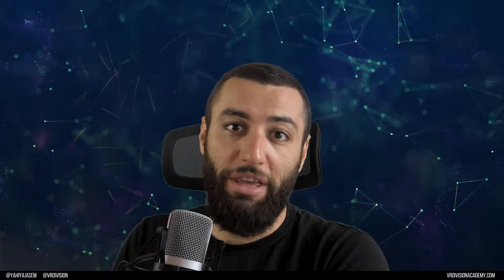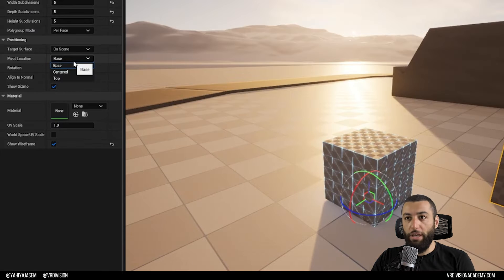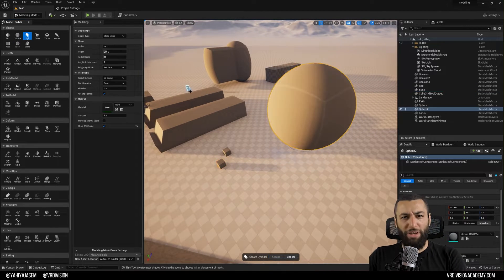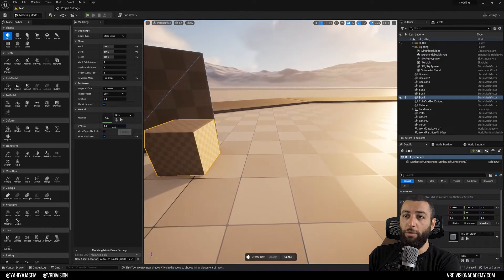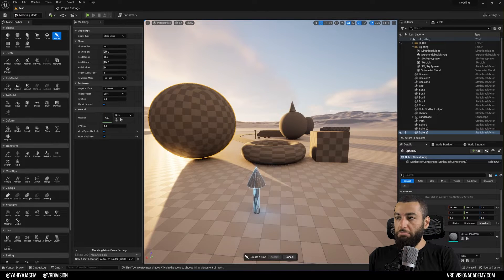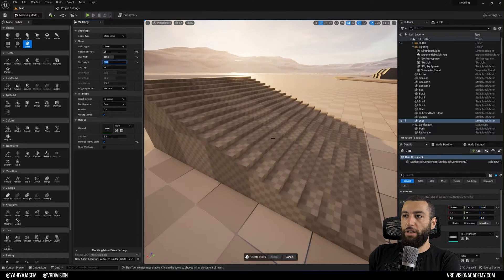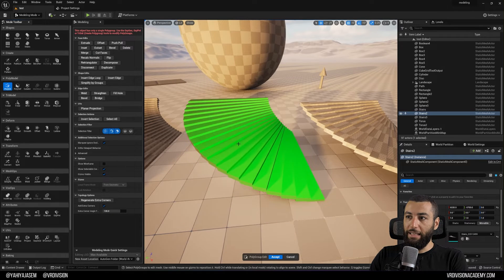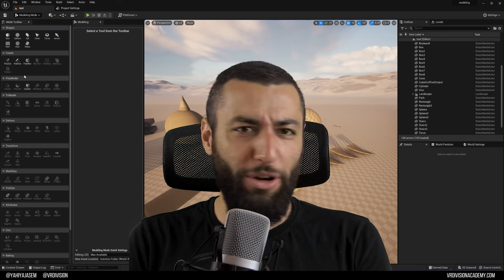3D Modeling in Unreal Engine 5 - Part 2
Welcome to the second part of our 3d modeling in Unreal Engine tutorial series!

I find these tools extremely useful, and I want to share with you what I'm learning, and I utilize these tools, starting with the basics of course!

I hope you find the information in this helpful video, your feedback is super appreciated ❤☕

00:00 - Intro
00:15 -  Getting into it
01:16 - Pivot Location
02:08 -  Haroun
02:40 - Sphere
02:48 - Cylinder
03:40 - UV Scale
04:12 - Cone
04:40 - World Space UV Scale
05:22 - Arrows
05:40 - Rect
06:07 - Disc
06:25 - Stairs
07:40 - Poly Groups
08:50 - Outro